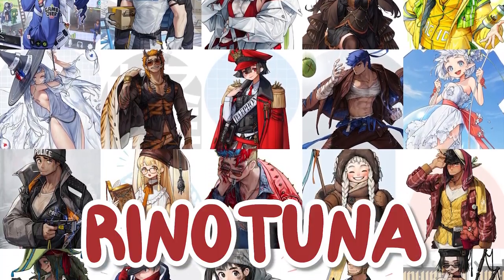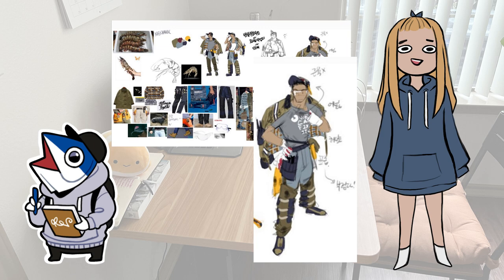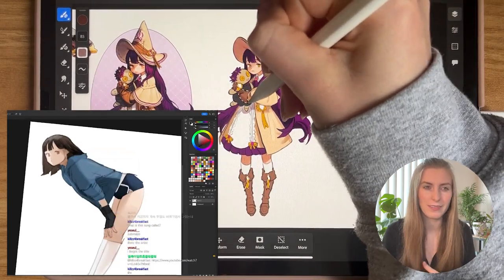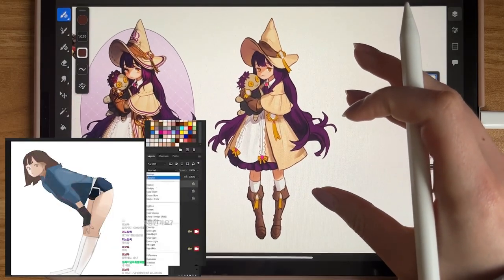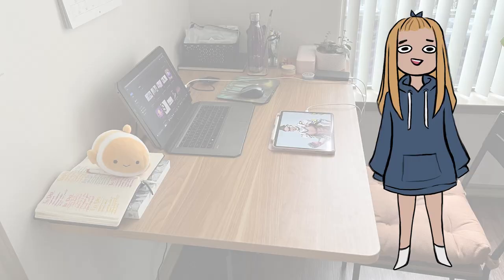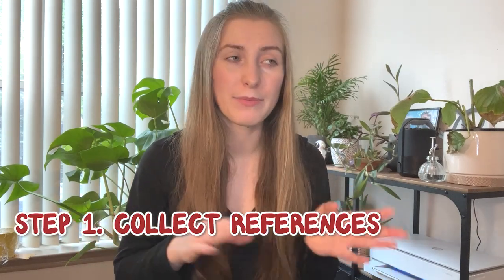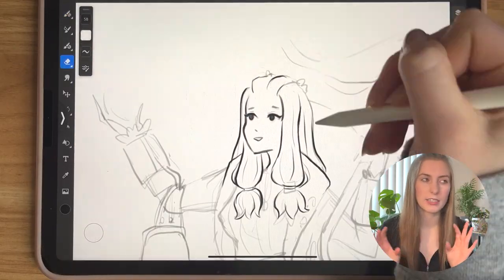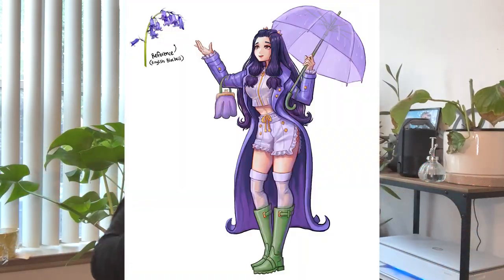I Designed a Character in Rinotuna’s Style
I broke down Rinotuna’s art style so that you don’t have to watch hours of VOD footage like I did! 🥵 I designed a brand spankin’ new character in Rinotuna’s style and I have to say it was super duper hard to get m,y design to look like his style, but I think I pulled it off… sorta, what do y’all think? 😂

0:00 Rinotuna who?
0:57 Master Study
4:25 Style Breakdown
6:15 Designing a New Character

☆ MUSIC ☆